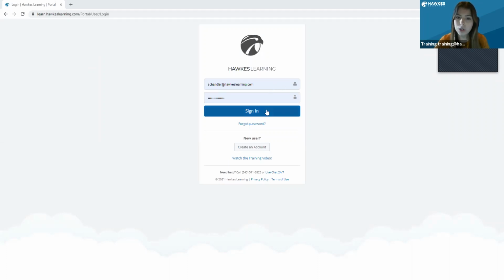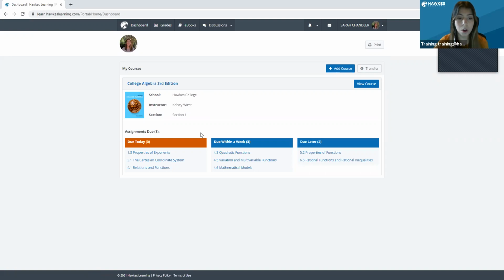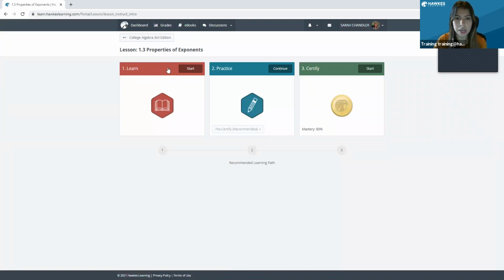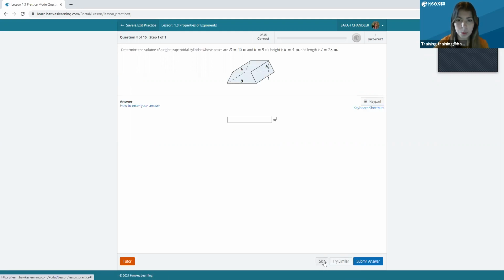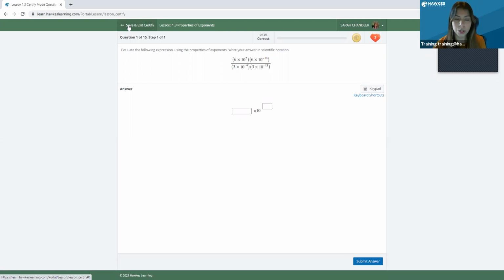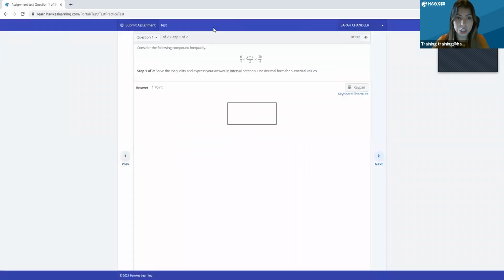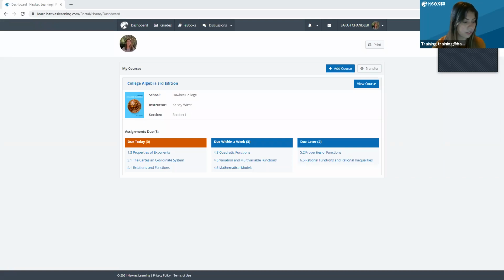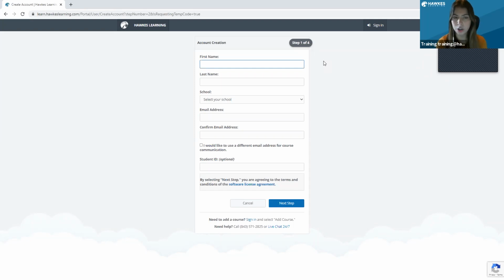Math Student Training (1-19-21)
Please join a member of our training and support team to walk through an introduction of Hawkes’ student learning platform. Each session will focus on how to setup a Hawkes account, how to navigate within the platform, how to complete assignments, and an overview of helpful tools available for students to use throughout the term.